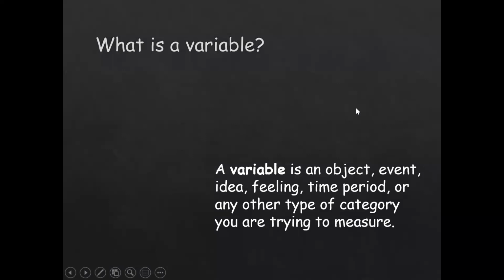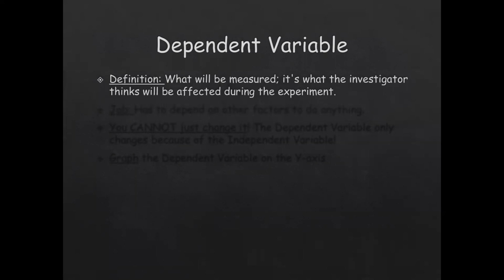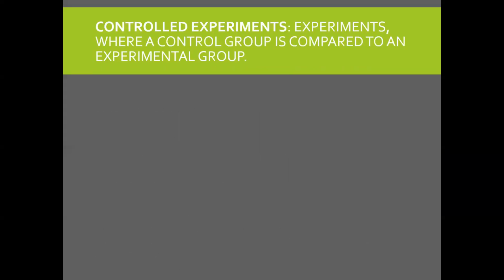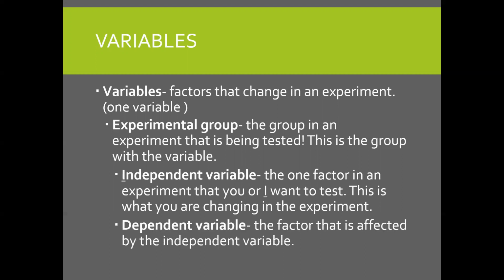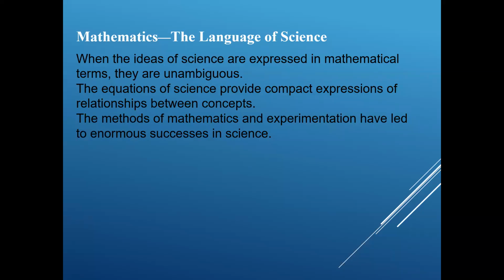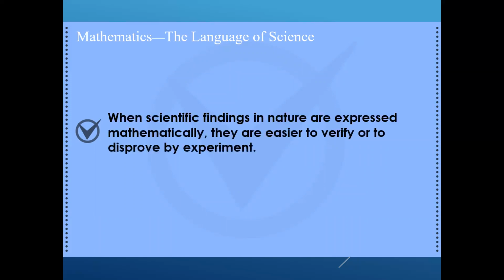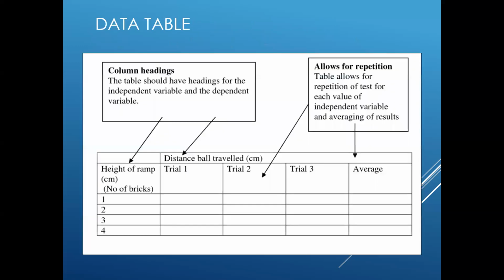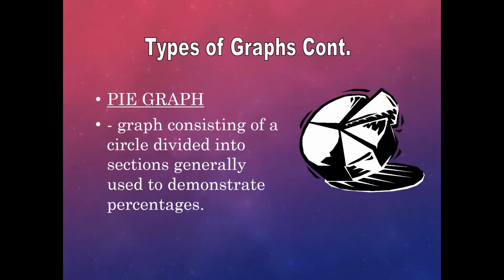Conceptual Physics 1.3 Variables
Variables and Graphing